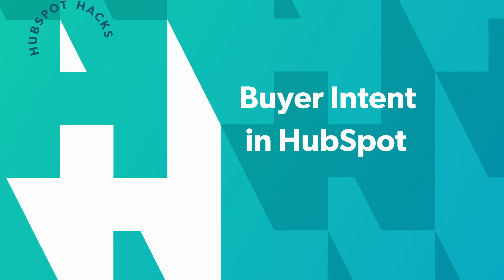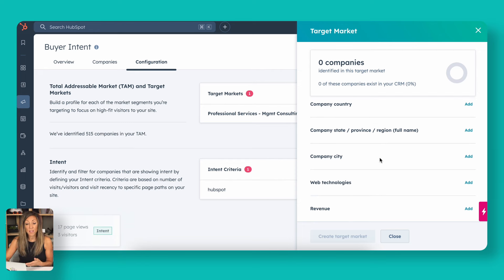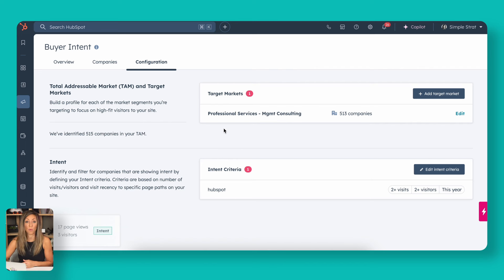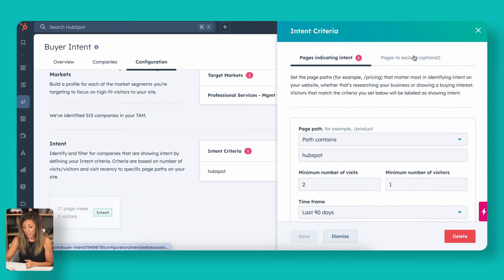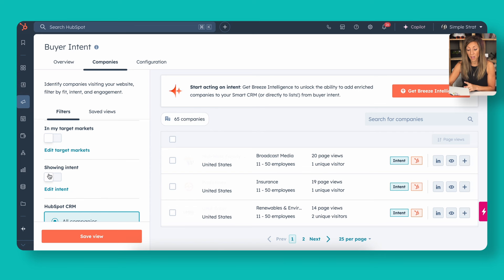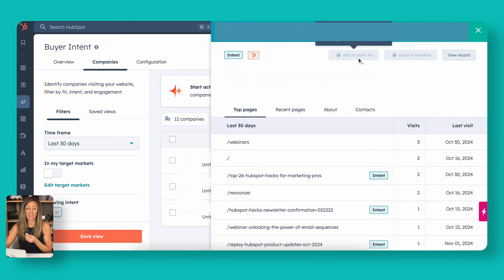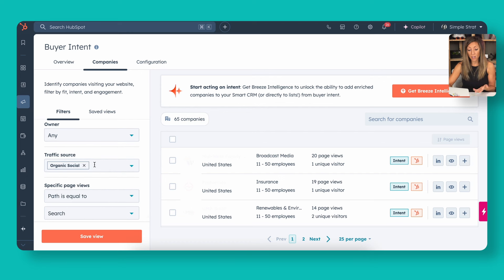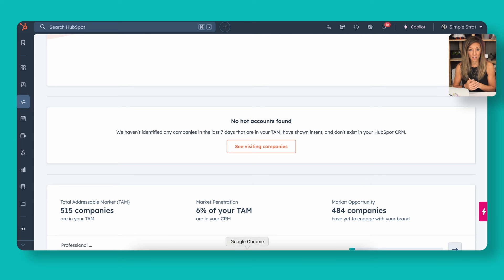HubSpot Buyer Intent: See who is visiting your website and how to market to them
What if you could see what companies were visiting your website and then activate that data in HubSpot? I'm going to show you how with the new HubSpot Buyer Intent.

Curious about which companies are visiting your website and showing real interest? HubSpot’s Buyer Intent tool, powered by Breeze AI, provides valuable insights to identify warm leads.

In this tutorial, learn how to set up Buyer Intent, filter for high-value accounts, and use this data to fuel your sales strategy.

Key takeaways:
- Identify companies displaying buying signals
- Set up custom filters to target key industries and behaviors
- Leverage Buyer Intent insights for smarter outreach

Jump to a specific topic:
00:00 Introduction
00:54 Add a Target Market in HubSpot
02:34 Pro Tip: Enable Your HubSpot Tracking Code
04:25 View Companies That Visit Your Domain
06:51 Filter Buyer Intent Views in HubSpot
07:49 HubSpot Buyer Intent Overview